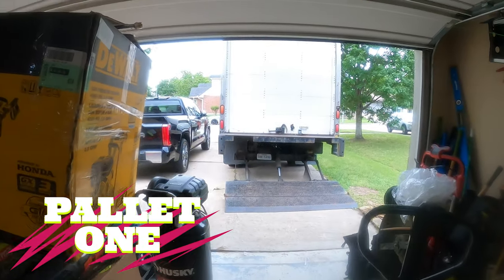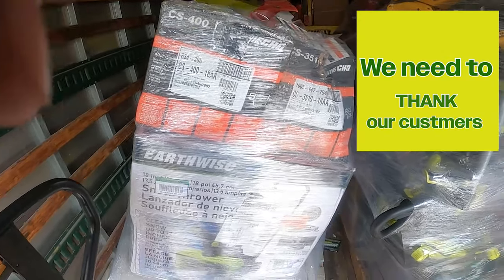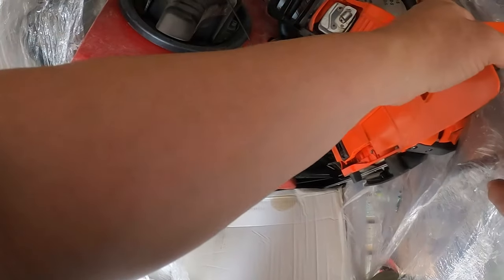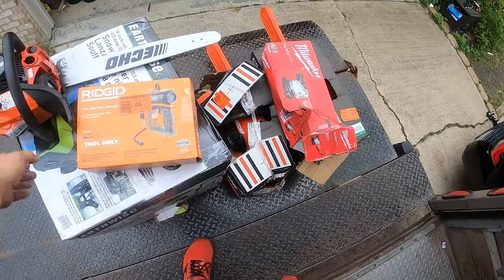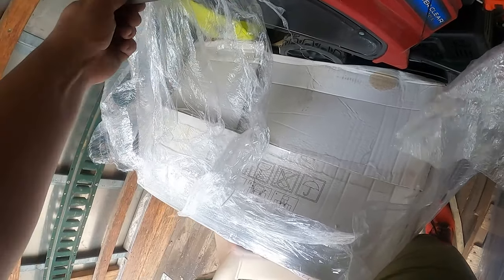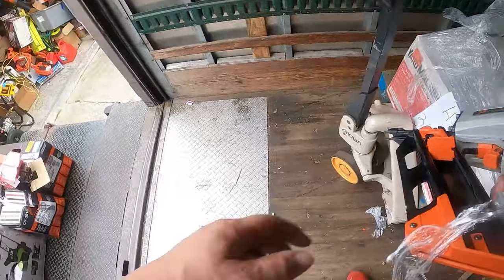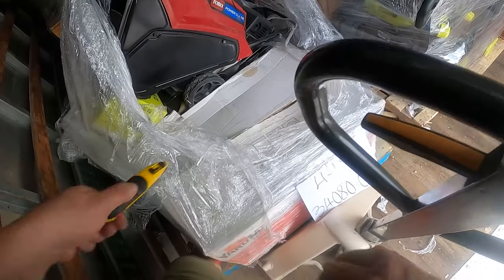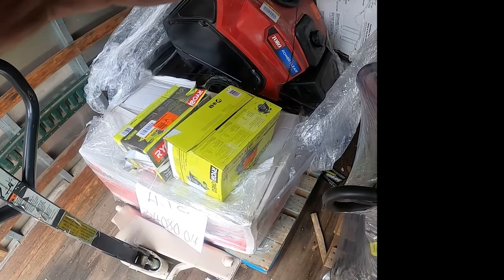The First Pallet Of Many!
What will we find today? You won't want to miss this one!

Shop some of these amazing finds online: bargainbombers.com 🌐